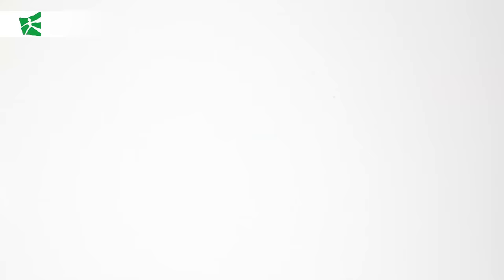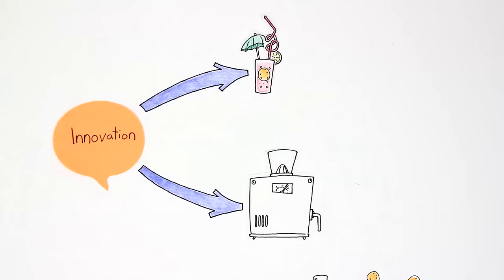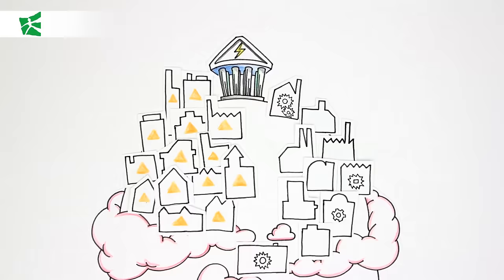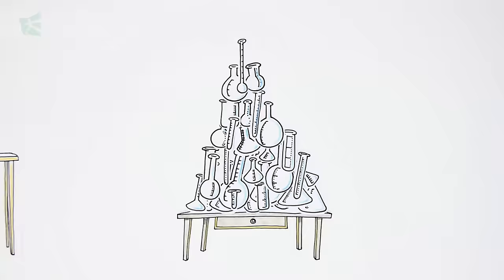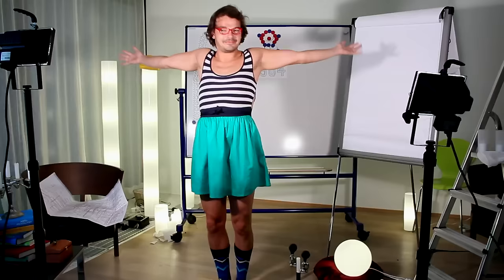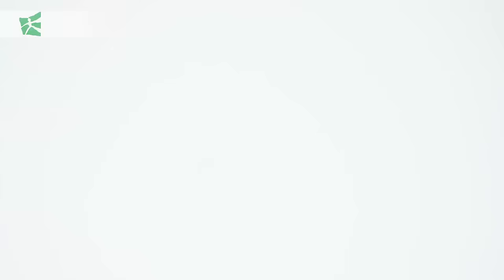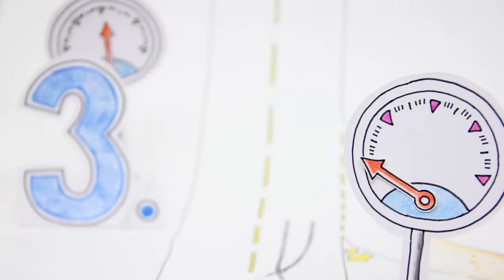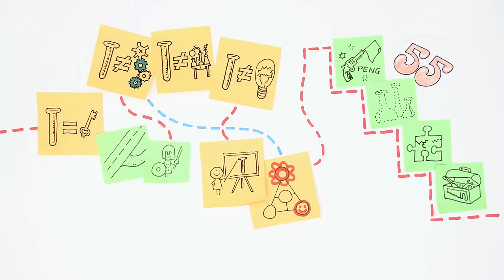Business Model Innovation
The fourth part of the series shows how innovations come into being and what myths they are associated with.

Academic Director of the video series: Prof. Dr. Thomas Beschorner

To watch the first "Little Green Bags" video on corporate social responsibility (CSR), please go

To watch the second "Little Green Bags" video on the ten myths of entrepreneurship, please go